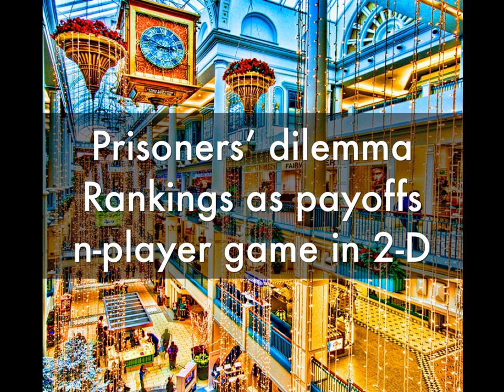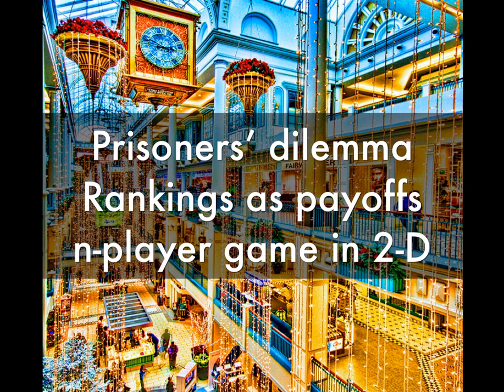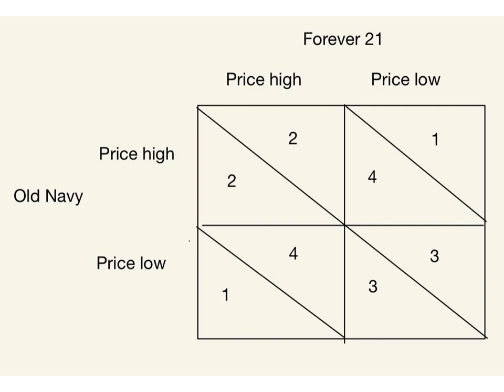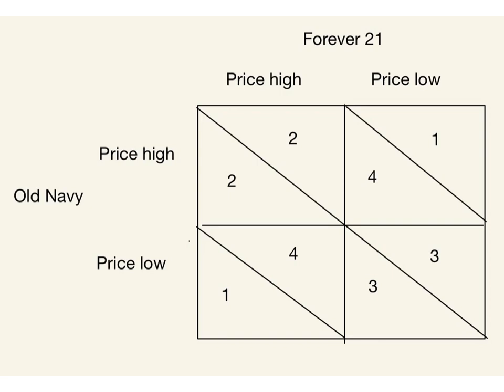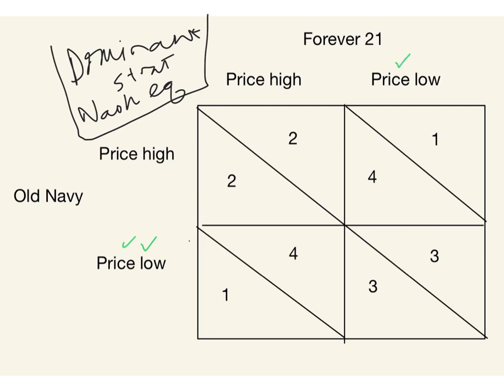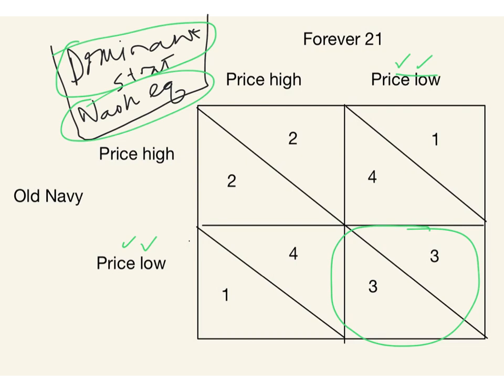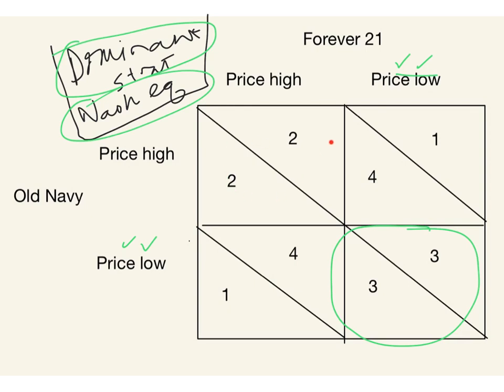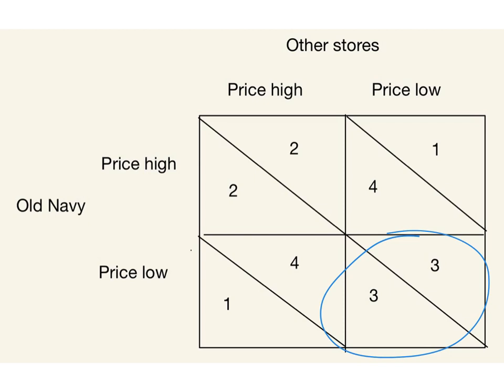102s20 class 20 follow up